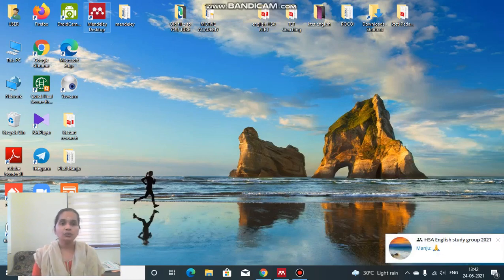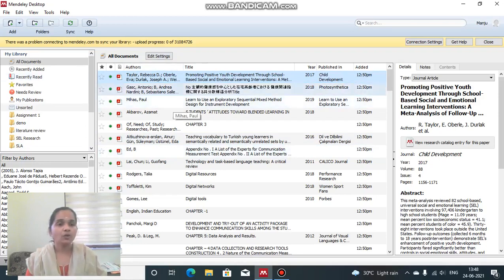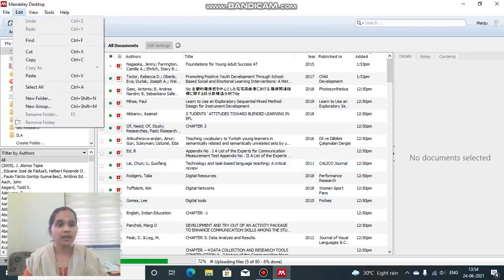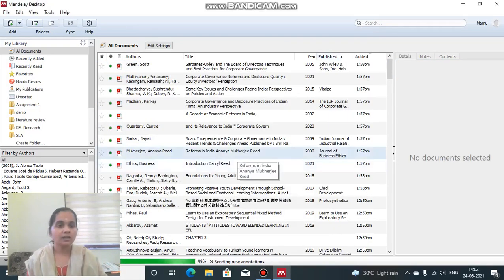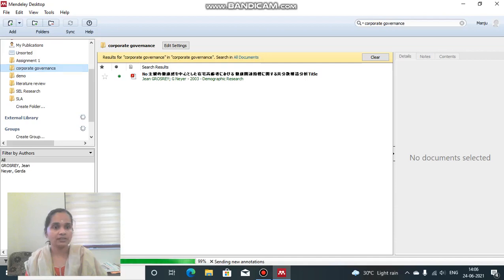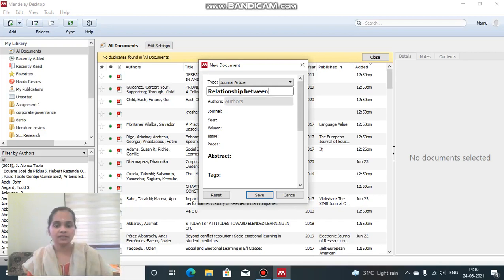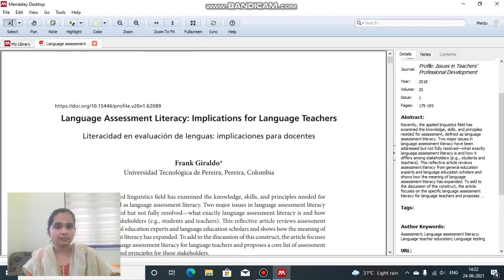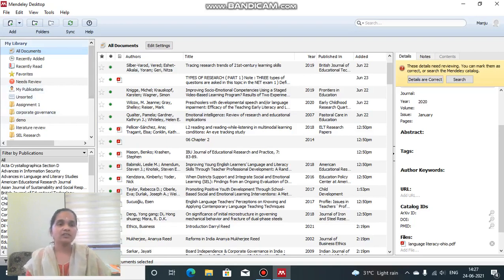Tutorial on MENDELEY -Open Source Software/Reference Manager Part 1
An easy way for researchers to select,sort and data easily for research purpose